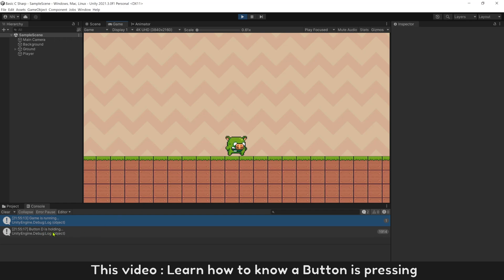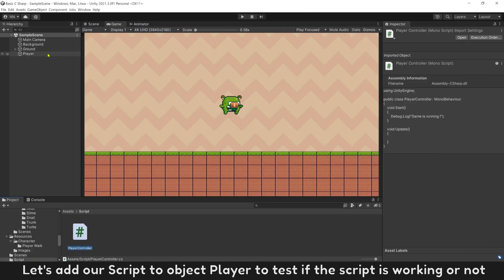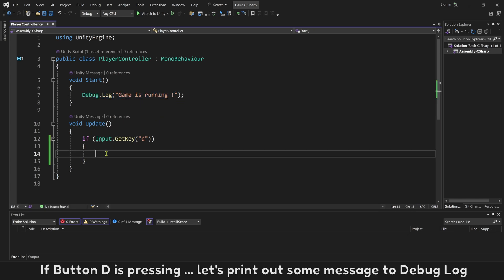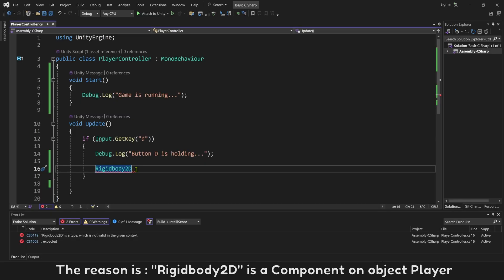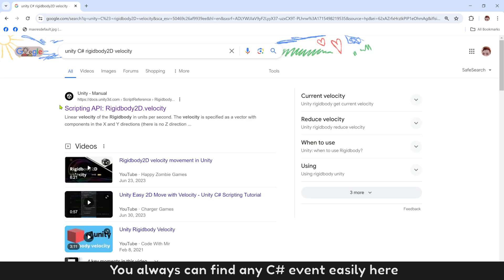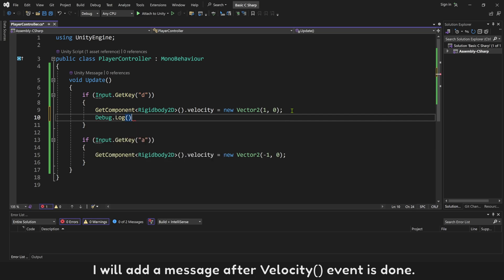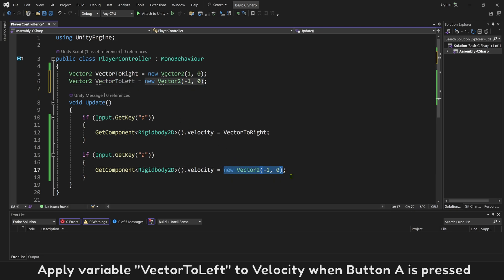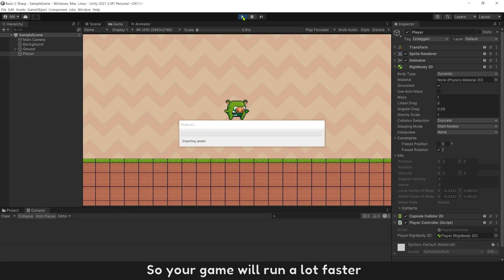Unity C# Basic :: Part 5 :: How To Move Player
( This Tutorial series for New Unity Beginner or Visual Scripting people want to level up their Unity skills. )

⭐ I always recommend to learn basic Visual Scripting first to understand C# easier and learn it faster

This Video : How To Move Player left right with Rigidbody2D.Velocity
1. Add C# script to Player
2. Understand Input Get Key
3. Input Get Key in C#
4. How to learn C# event
5. Get Component
6. Move to Right
7. Move to Left
8. On Update issue
9. How to Get Component at On Start

🍀 Code is boring ?... Let's try to make game no code with Visual Scripting ( Can make game in Unity after 1 week )
Learning Path for you :

🐾 Level 4 : Learn to use C# in Visual Scripting ( Know how to use any C# plugins after this )

Chapters
0:00 - Intro
0:26 - Add C# script to Player
1:39 - Understand Input Get Key
2:08 - Input Get Key in C#
3:07 - How to learn C# event
3:38 - Get Component
5:05 - Move to Right
6:12 - Move to Left
6:46 - On Update issue
8:18 - Add Component at On Start